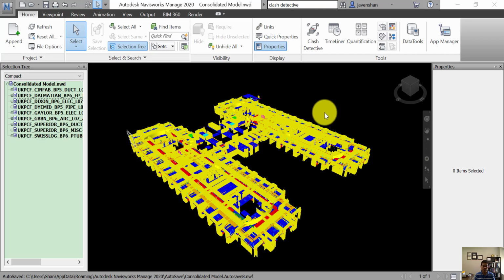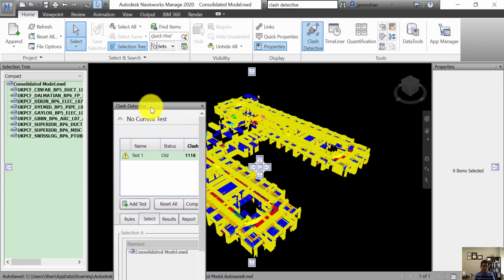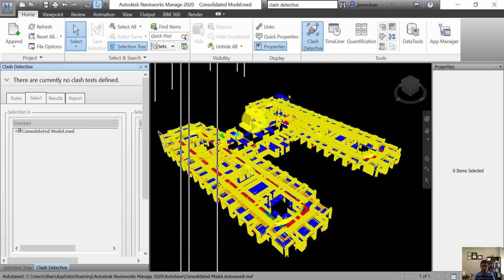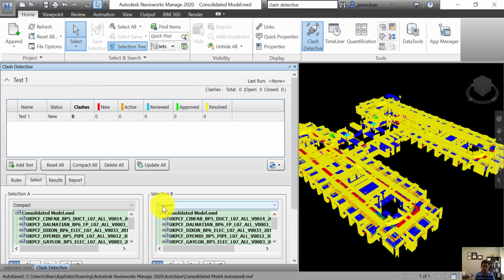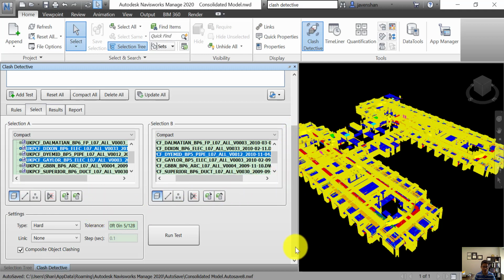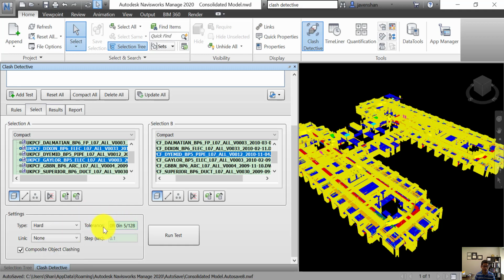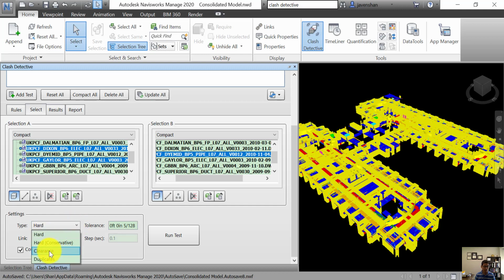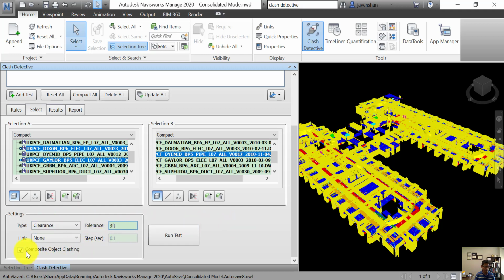L9-Clash Detection-Set up Clash Detective-4